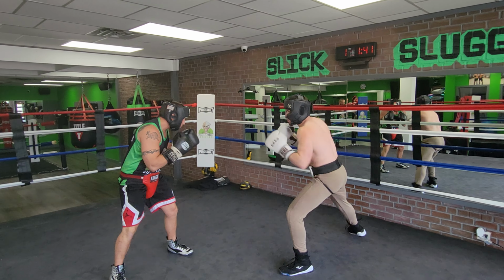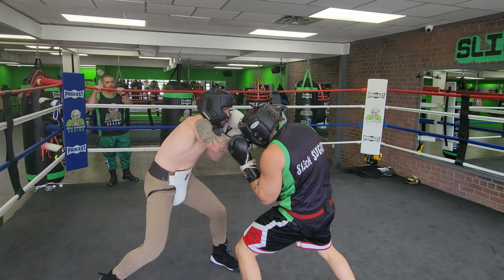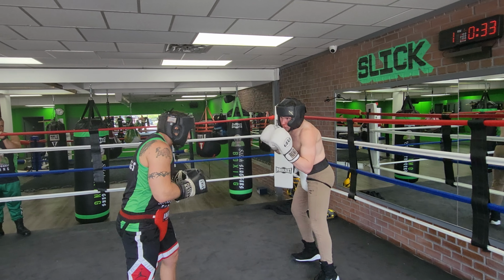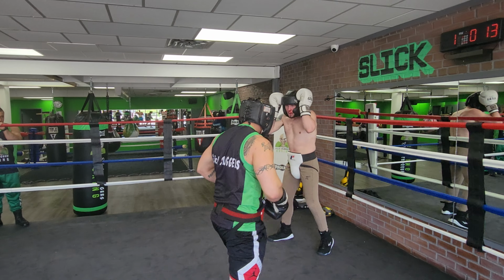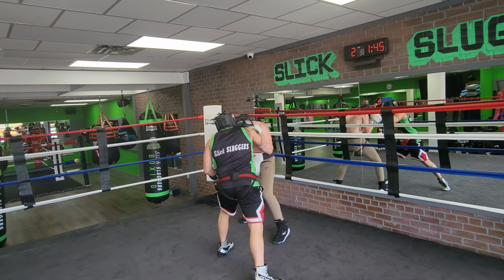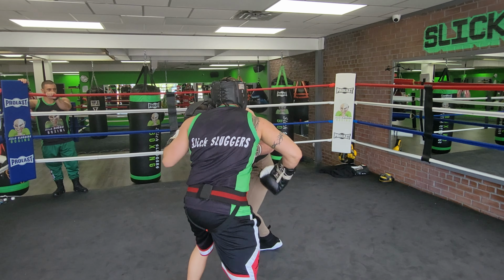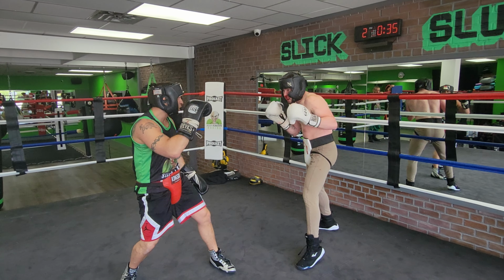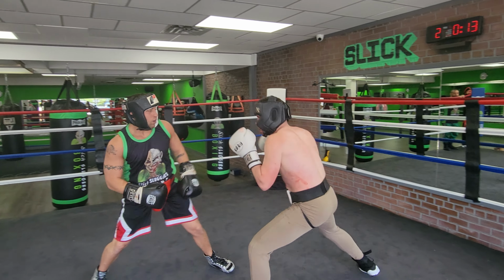May 6, 2022